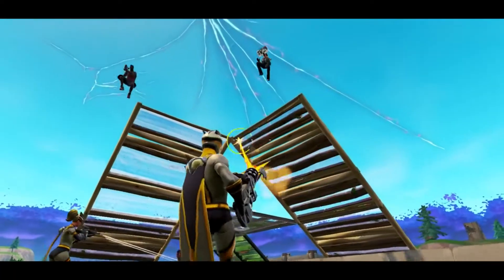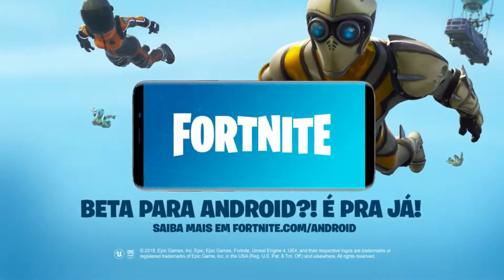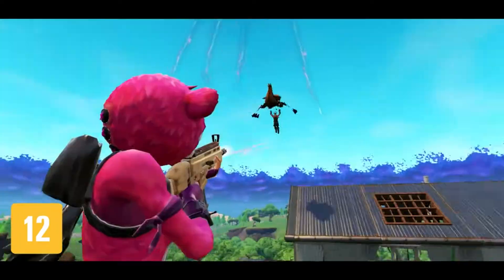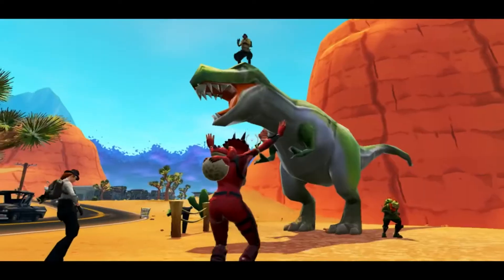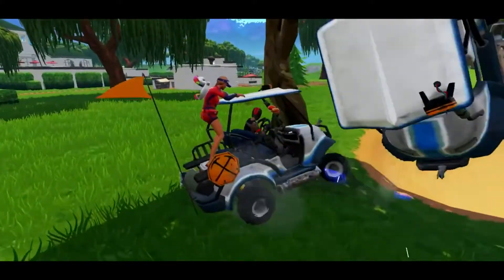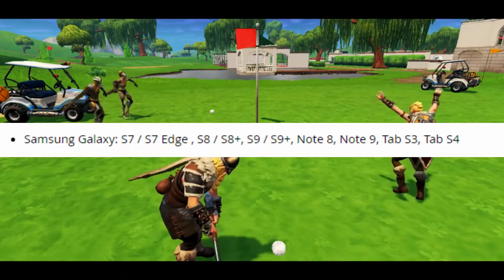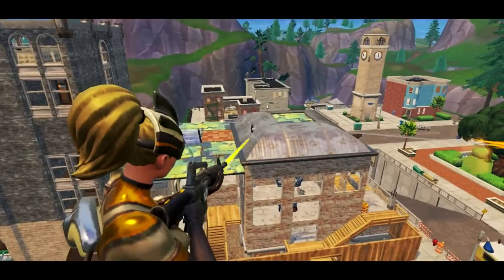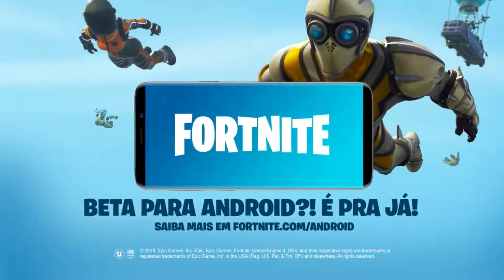*NEW* FORNITE IS ON ANDOIRD NOW | Fortnite Battle Royale